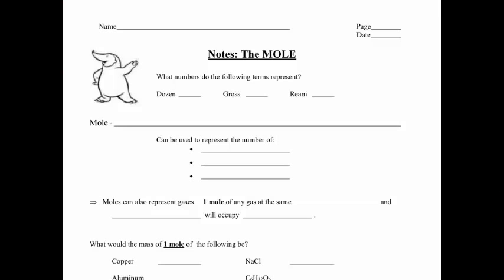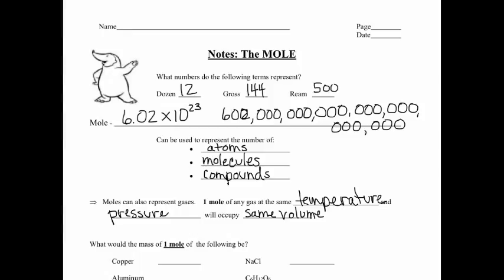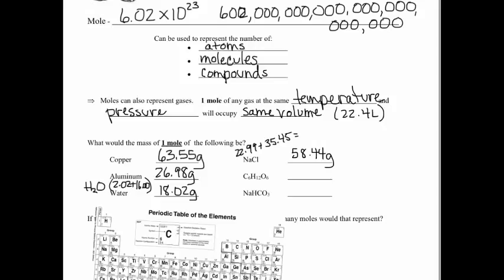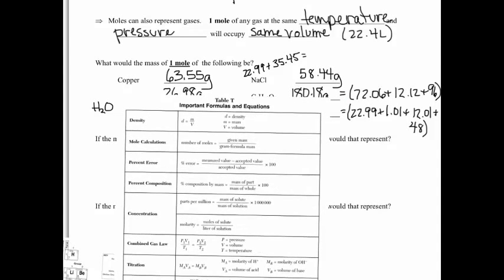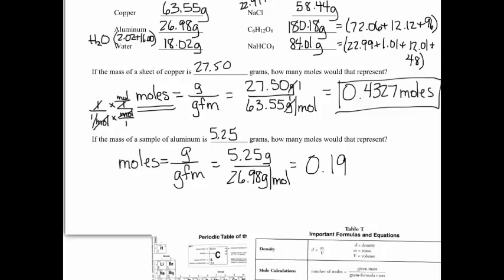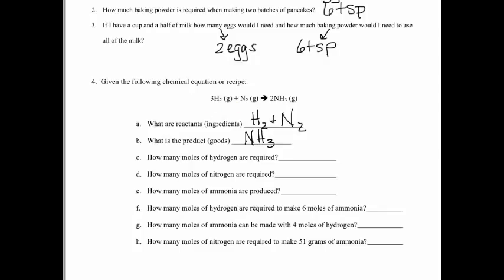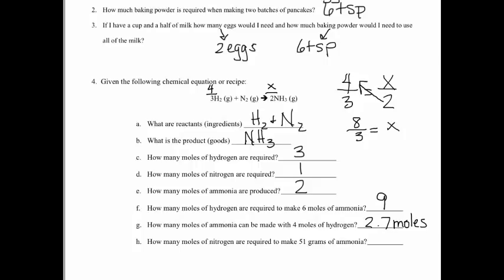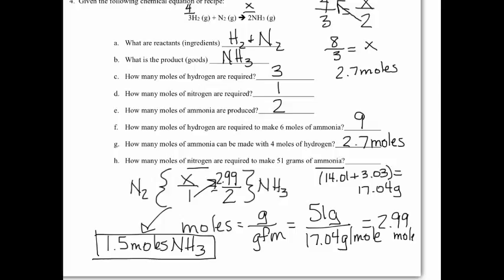2.2 moles notes